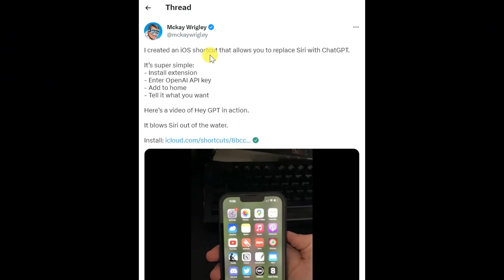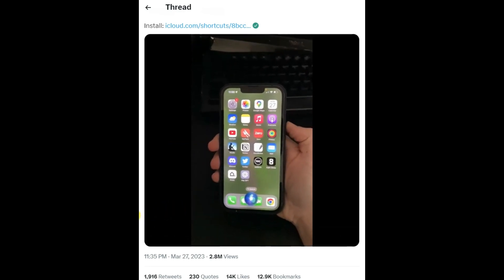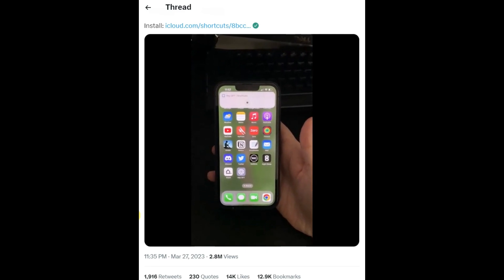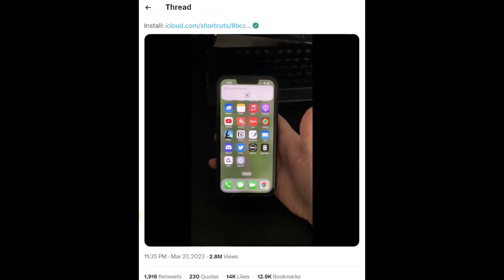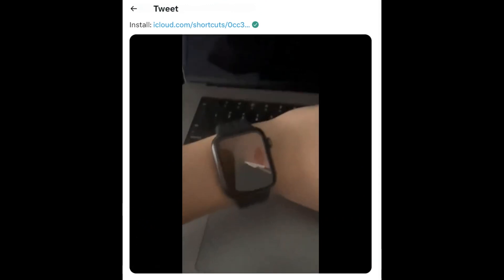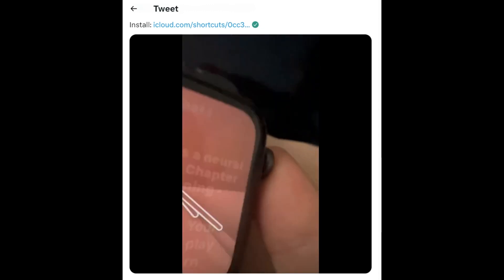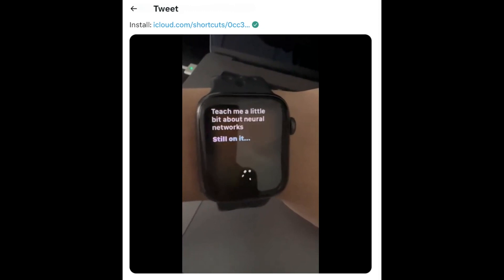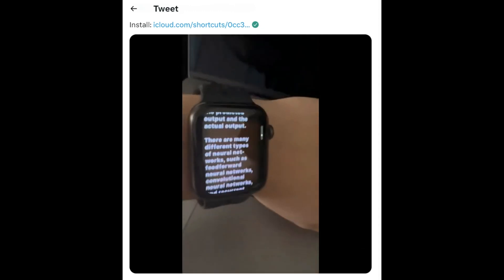ChatGPT vs Siri - Hey GPT iOS Shortcut! ChatGPT Better Than Siri!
Today we're going to talk about a fascinating new iOS shortcut that's been making waves online. It's called the ChatGPT shortcut, and it lets you replace Siri with a more advanced AI-powered assistant called ChatGPT.

Developed by a Twitter user named Mckay Wrigley, this shortcut allows you to have more intelligent and natural conversations with your iPhone or iPad. Instead of asking Siri basic questions or giving simple commands, you can now ask ChatGPT more complex and nuanced queries and get more informative and entertaining responses.

Being able to use ChatGPT on the Apple Watch means that users can access its advanced AI features on the go, even when they don't have their iPhone or iPad with them. This makes the ChatGPT extension even more versatile and accessible for users who are looking for a more intelligent and natural way to interact with their devices.

The fact that the extension is compatible with multiple devices, including the Apple Watch, highlights its ease of use and broad appeal. With ChatGPT, users can have more personalized and engaging conversations with their devices, which can enhance their overall user experience and productivity.